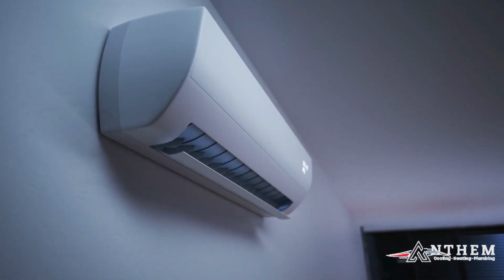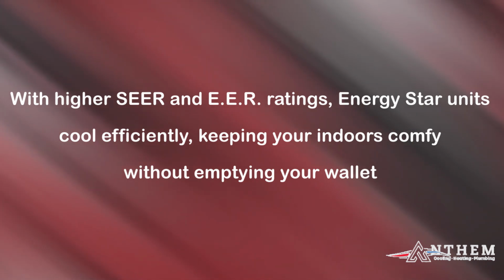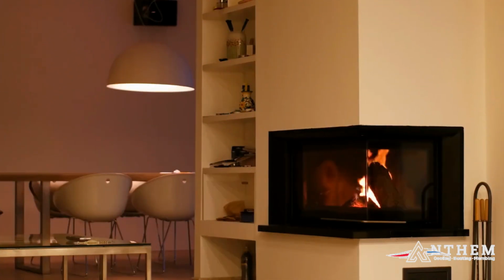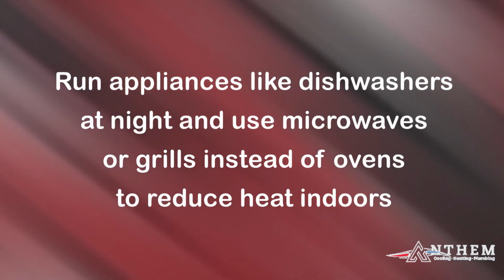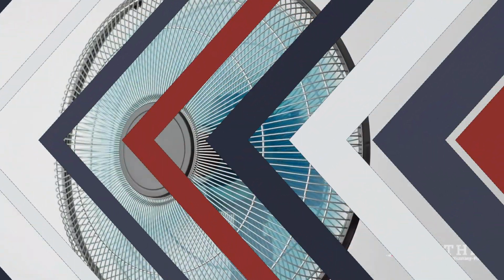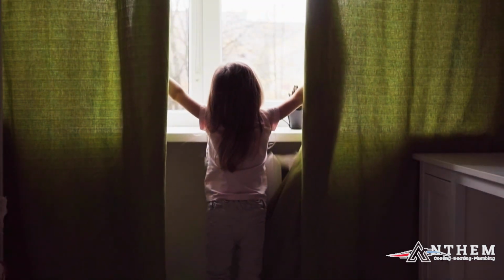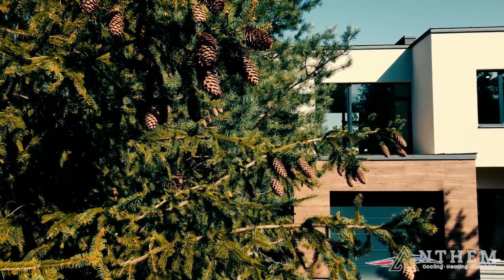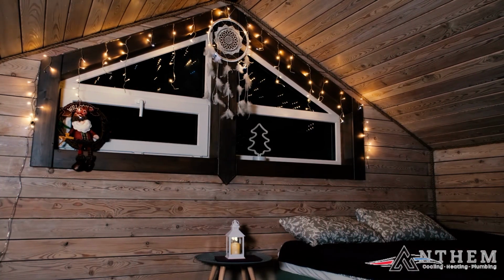Beat the Heat: Energy Saving Tips for Coachella Valley Homes - Anthem Air Conditioning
- Beat the Heat: Energy Saving Tips for Coachella Valley Homes.

Imagine stepping outside, and the air feels like a giant hairdryer blowing in your face. That’s summer in Coachella Valley for you. It’s not just hot; it’s summer energy-sapping hot.

When your HVAC is acting up, or your sink is backed up, the last thing you want to hear is an appointment next week or we have to wait for parts.
Anthem is one of the largest air conditioning repair & plumbing companies in the Coachella Valley and has the service personnel and product stocked to keep you cool when it's screaming triple digits outside or water draining and toilets flushing.